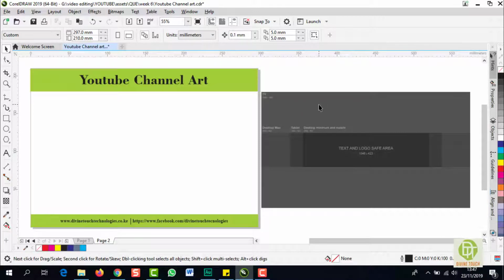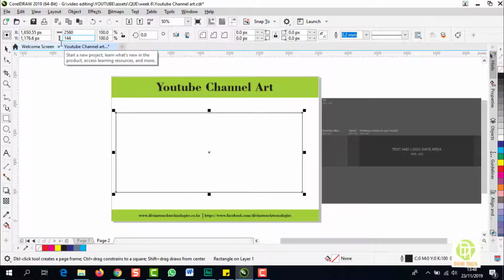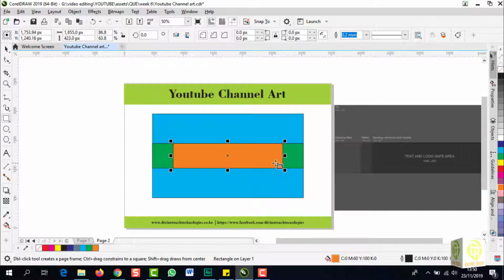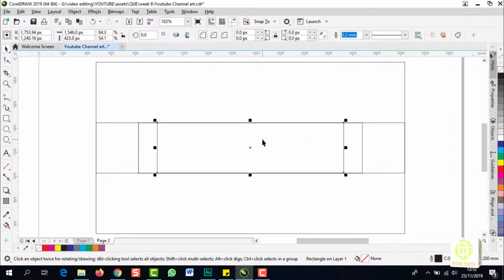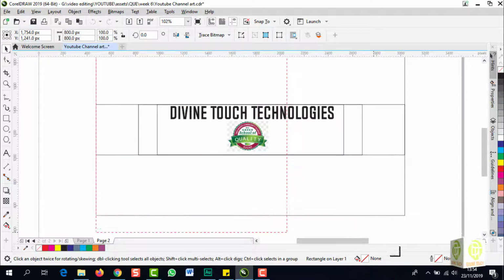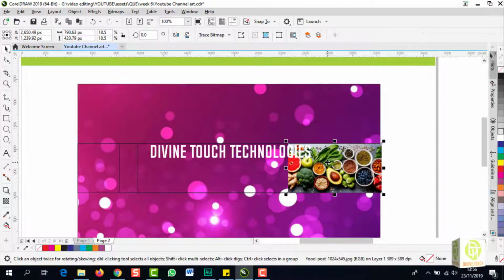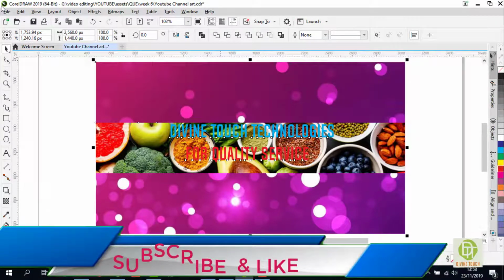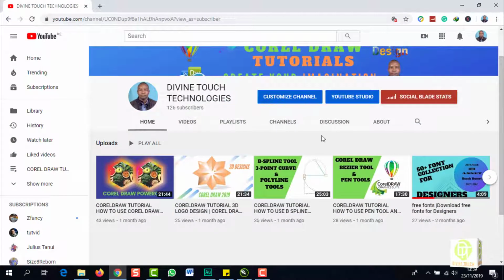YOUTUBE CHANNEL ART DESIGN | CORELDRAW TUTORIAL | PART 1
YOUTUBE CHANNEL ART DESIGN-CORELDRAW TUTORIAL

In this video, ill show you how to Design Youtube Channel Art

Regards
Jonathan Bett